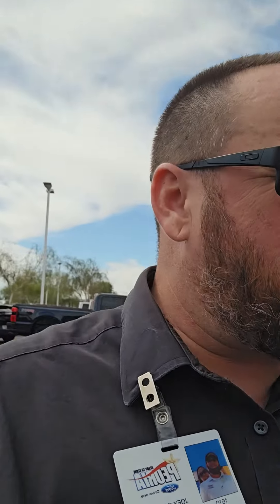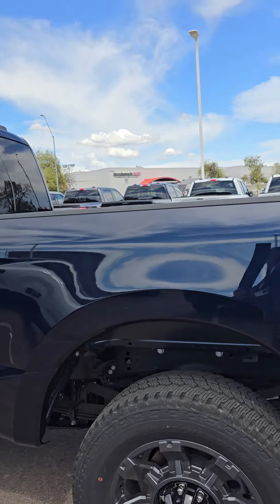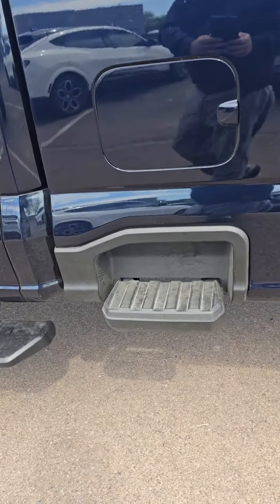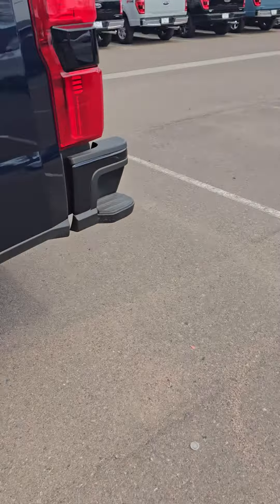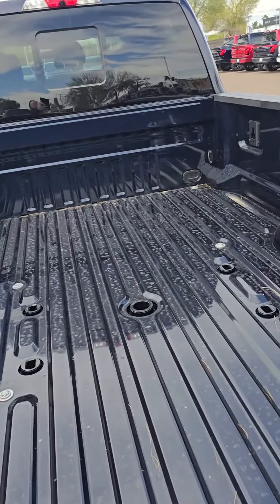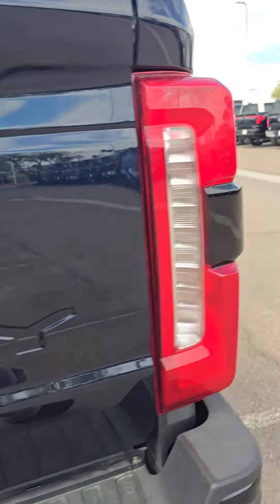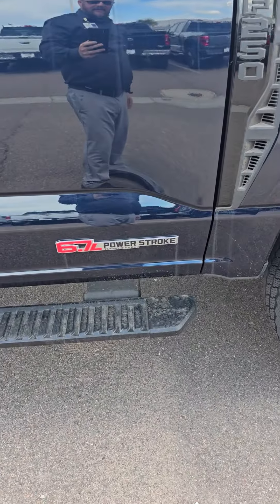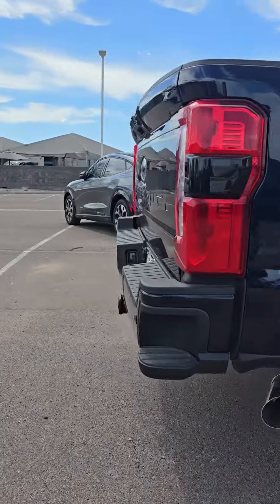2024 Ford Superduty part 3